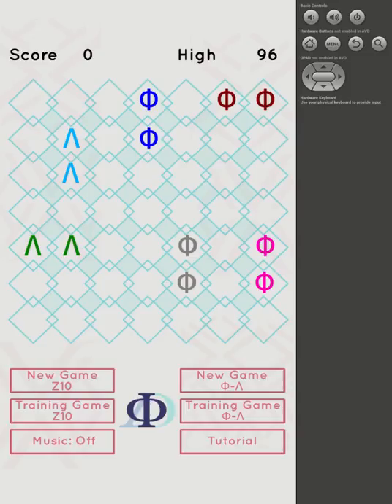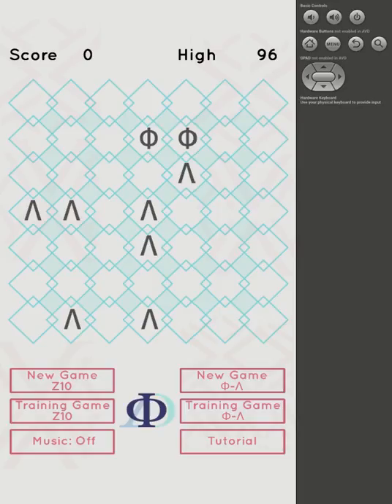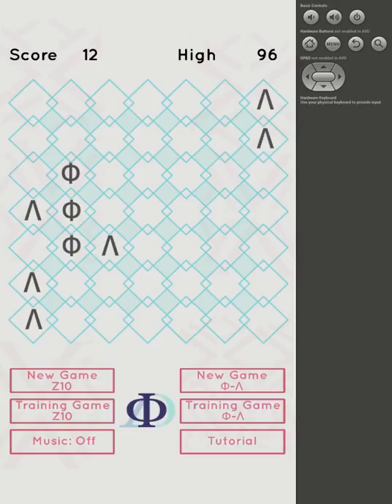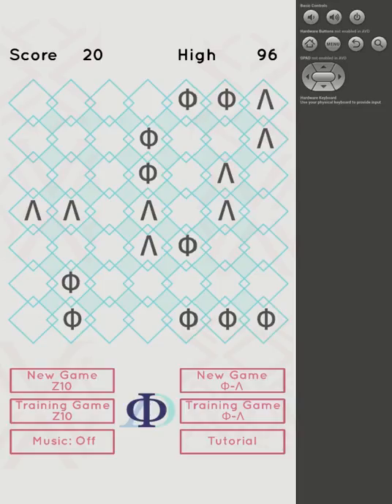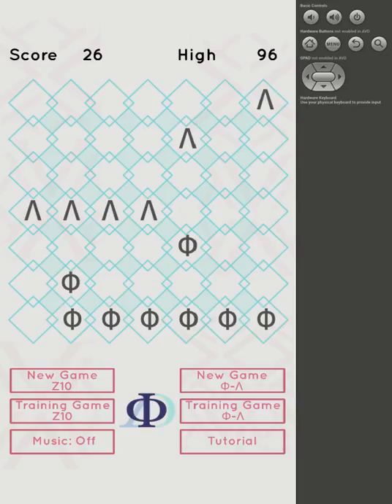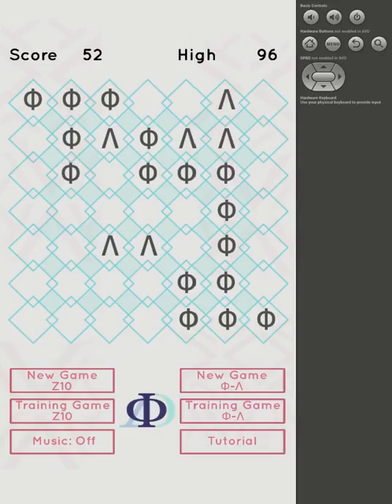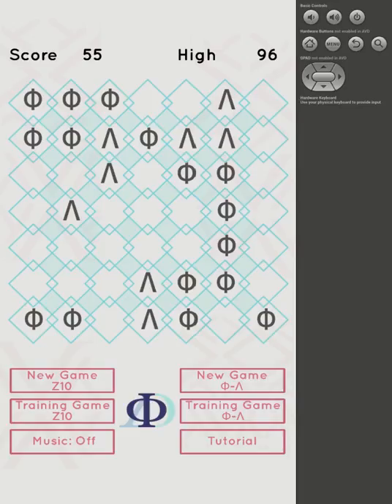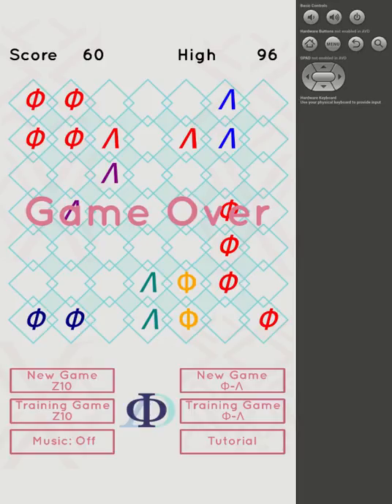Score of 60 by Dr James Wootton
Description of method in commentary.